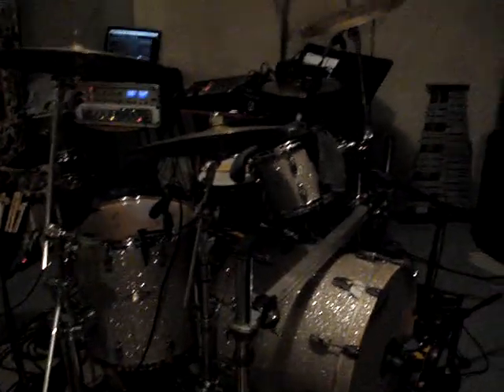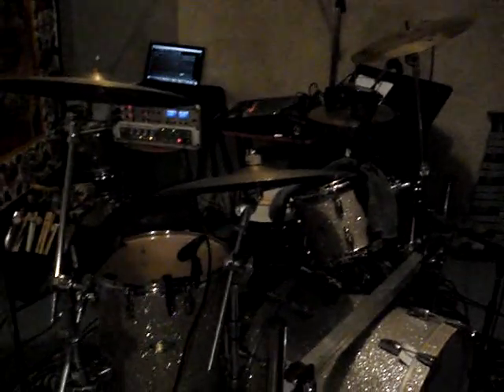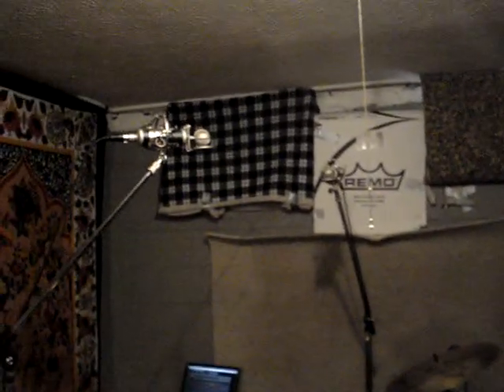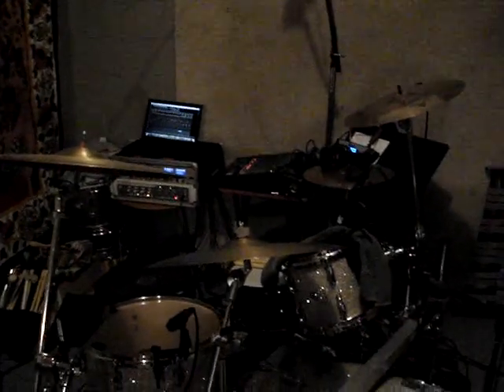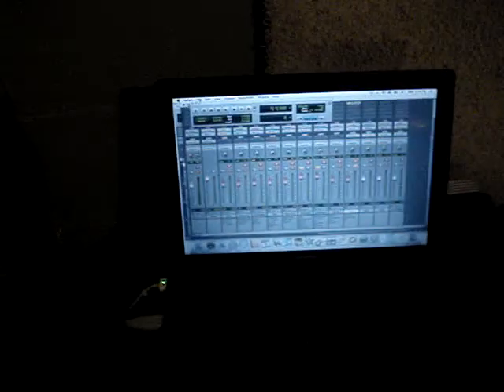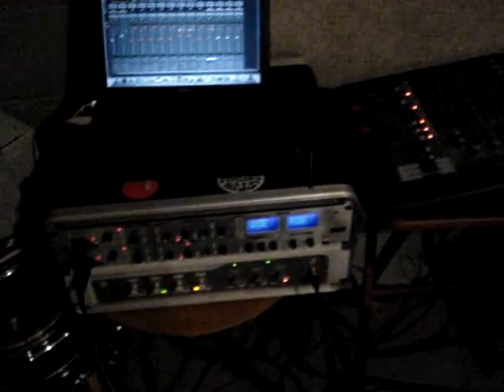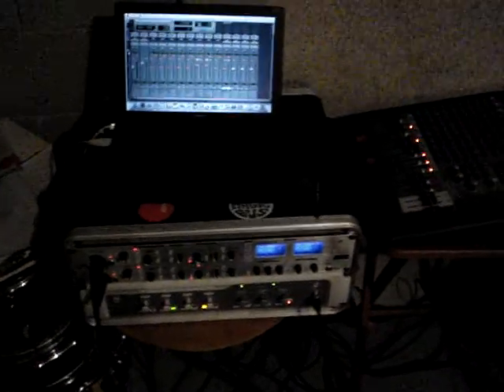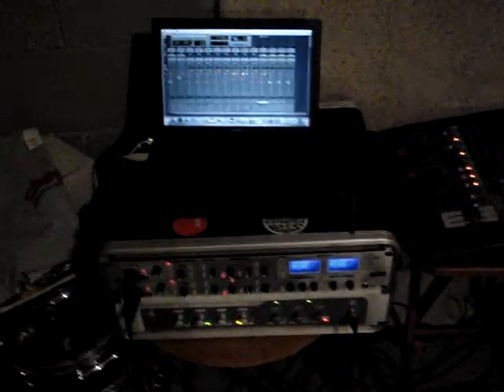Phillip Powers-Home Studio Description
I'm recording some drums today and trying some different sounds...micing all of the drums and also adding triggers to the kick and snare at the producer's request.  Just wanted to document it so I wouldn't forget and now I'm sharing it w/ anyone that's interested on youtube.  Questions are always welcome.  2.3.10

Check out the White & Son Custom Percussion Snare Drum I'm using...it's a 6.5x14 Black Beauty.  Check them out on Facebook.